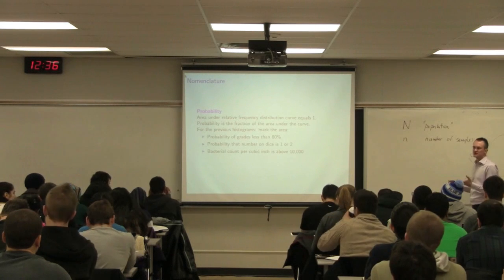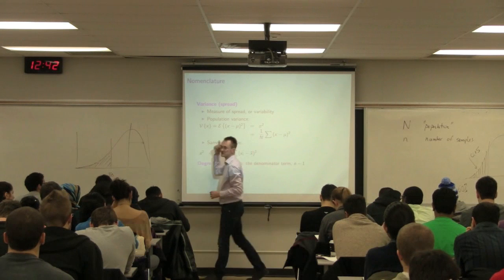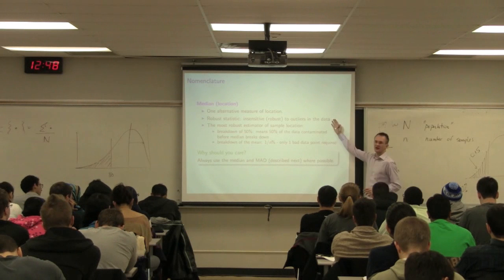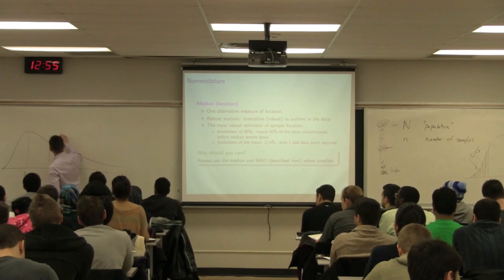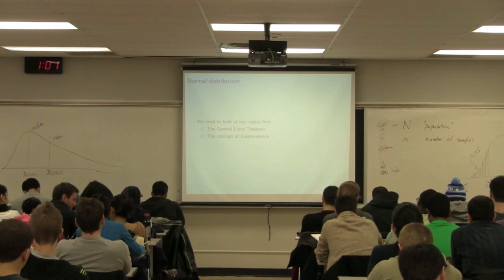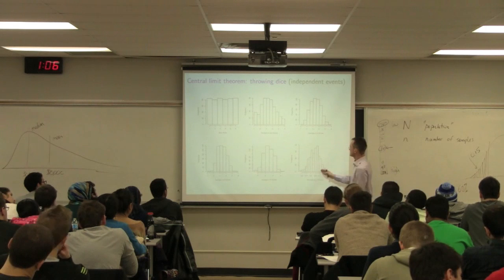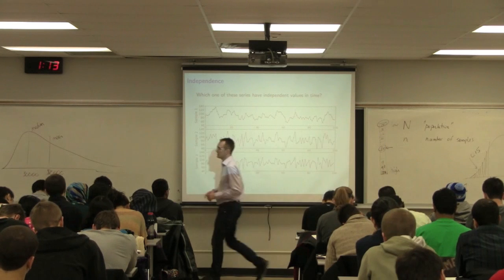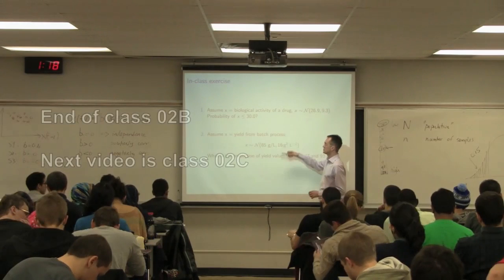Statistics for Engineers - 4C3/6C3 - 2013 - Class 02B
Statistics for Engineers 4C3-6C3 2013 - "Univariate data analysis" section